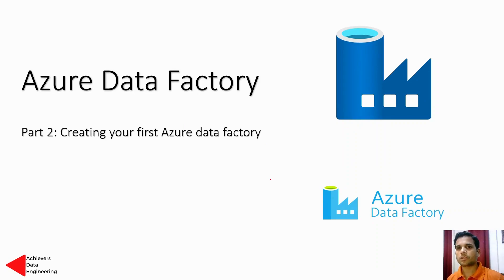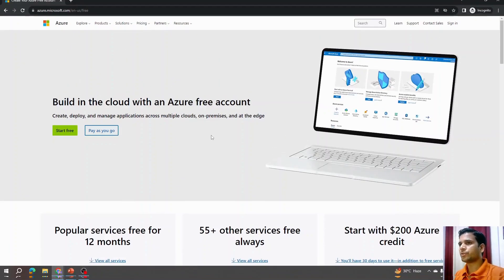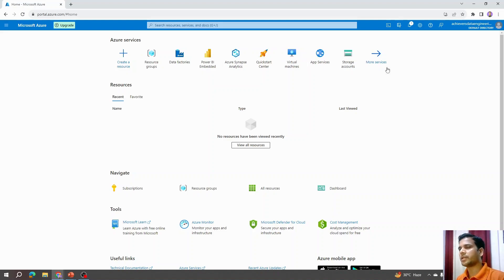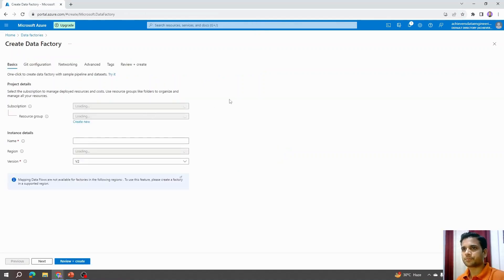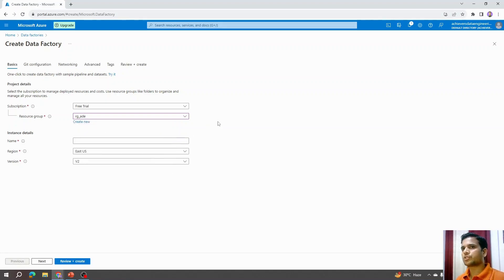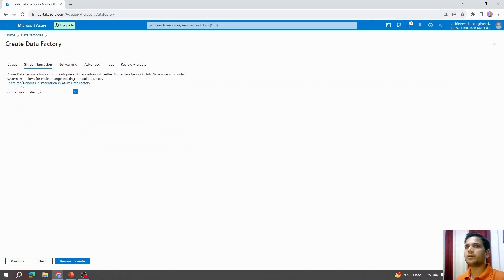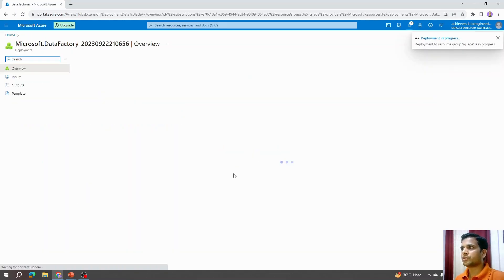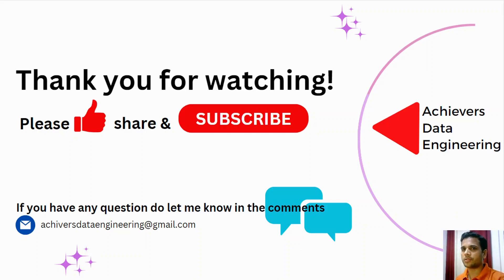Part 2: Creating your First Azure data Factory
Hi,
This Playlist will all you need to know get started with Azure Data Factory. By end of the playlist you should be able to add Azure data factory as your skill set in your resume.

In this video we will explore how to create a free trail account on Azure and create an Azure data factory service on Azure Portal.

00:00 Intro
00:25 Free Azure Account
01:35 Create Azure data Factory
05:55 Outro